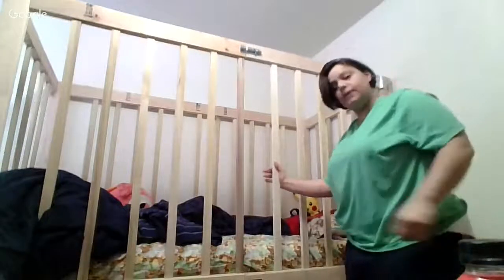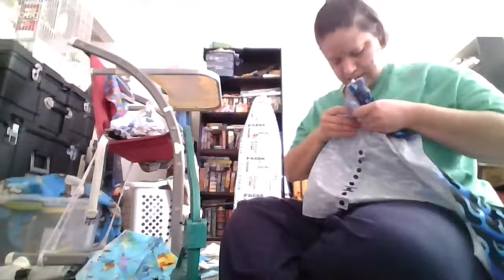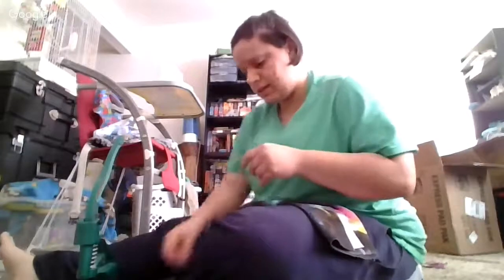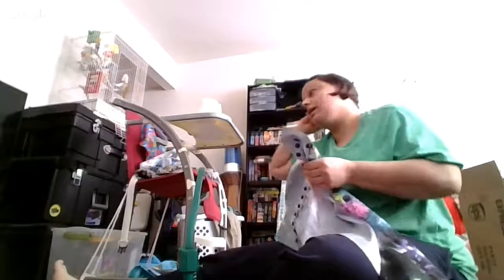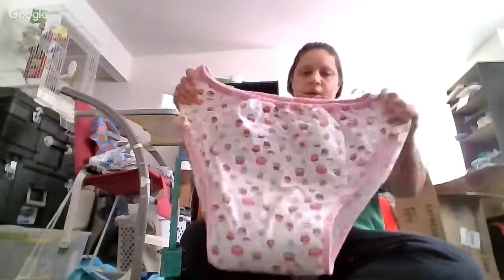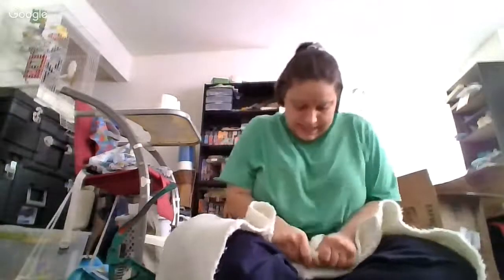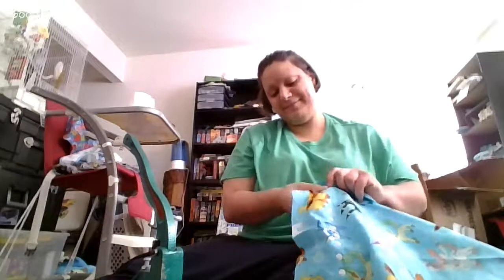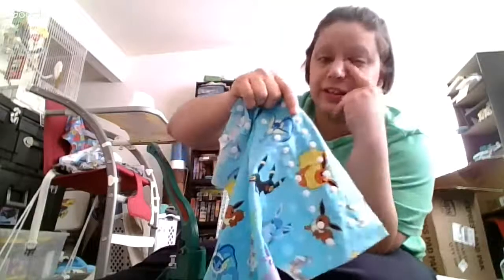More working and chatting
Looking for awesome unique ABDL Clothing?

Do you want to help support the growth of this channel and see exclusive content?